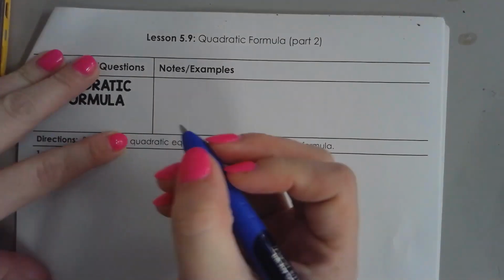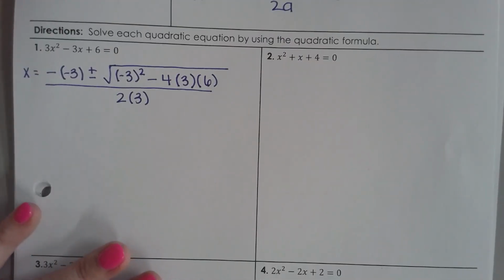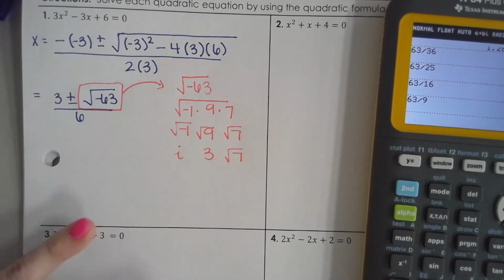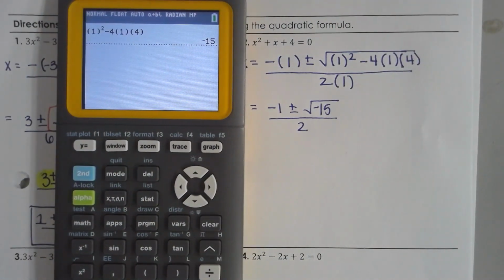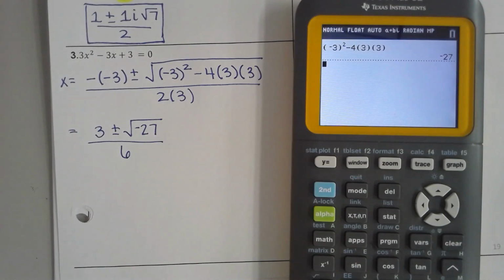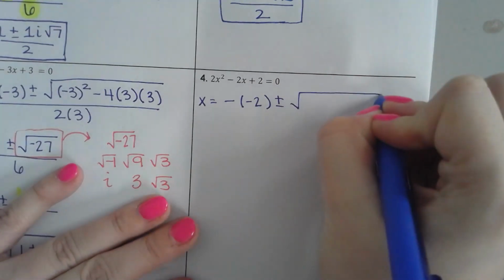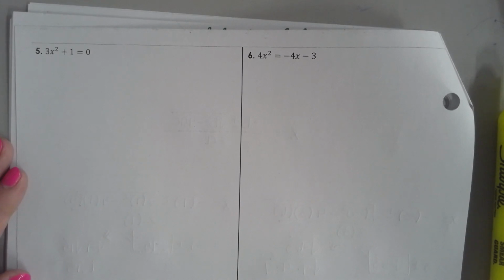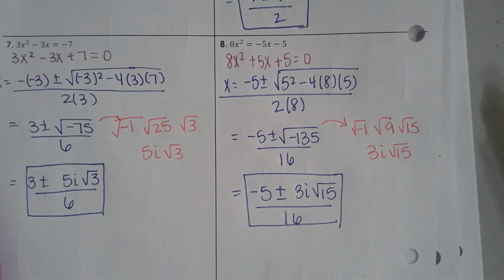Advanced Algebra 2 - 5.9 Quadratic Formula (with Imaginary Solutions)